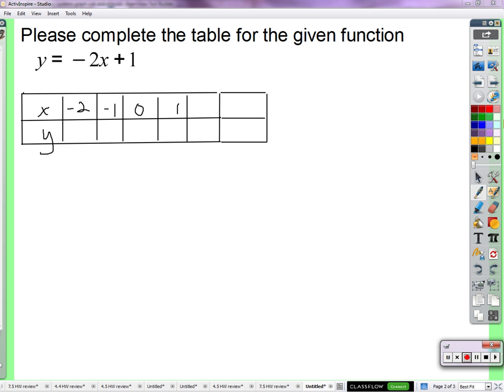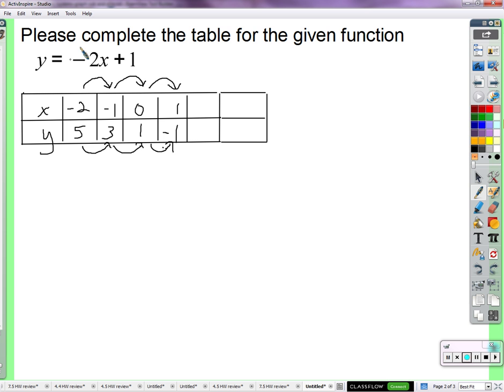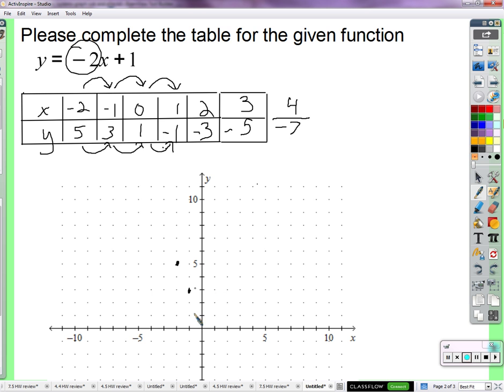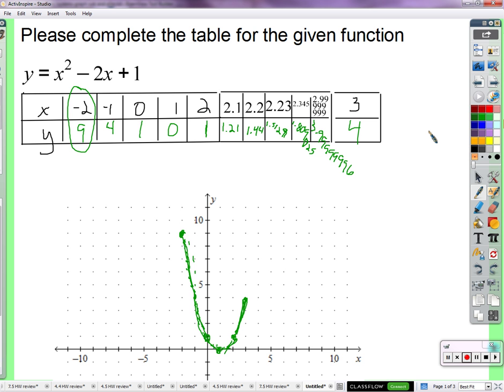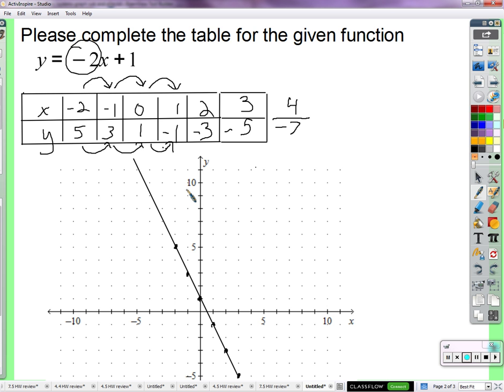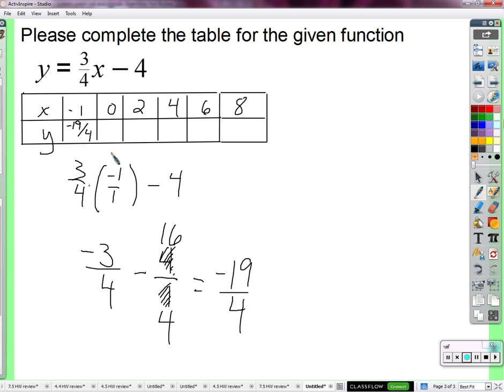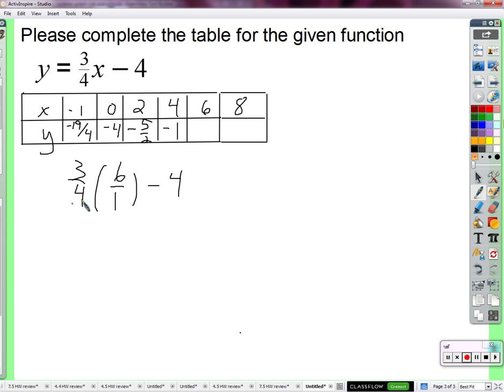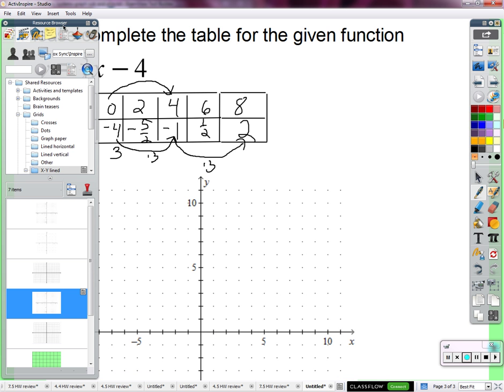Period 4: graphing lines (01/14/2016)